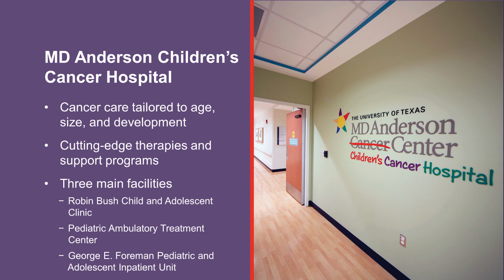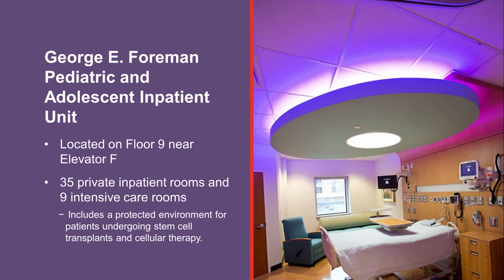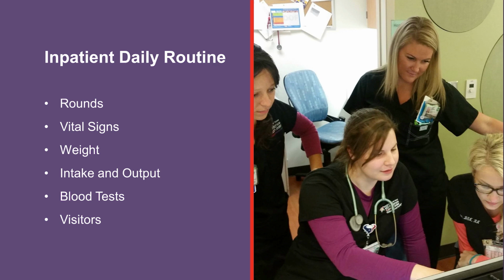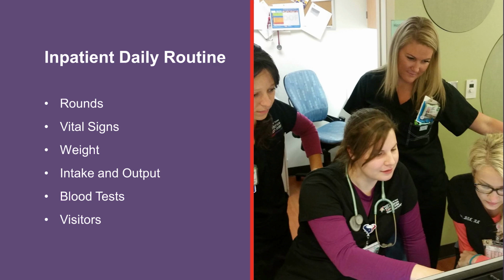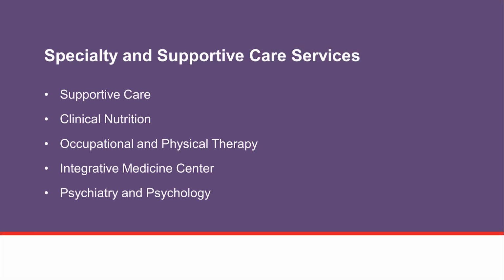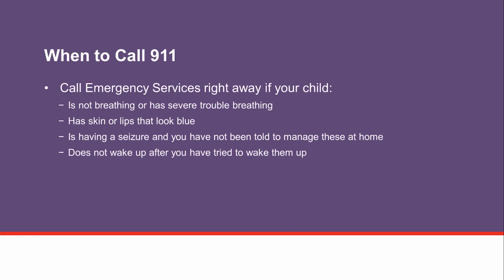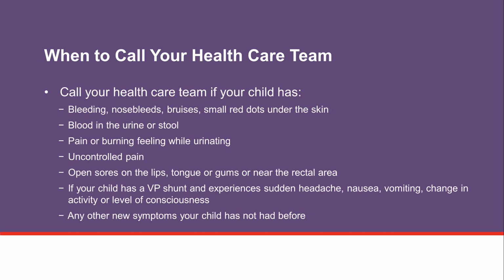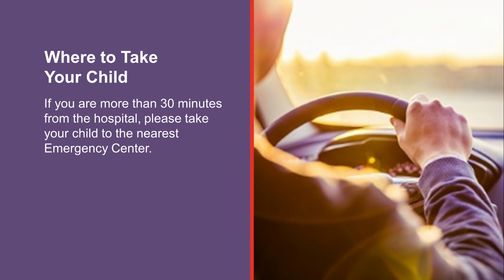New Patient Orientation: Children’s Cancer Hospital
In this video, we’ll introduce you to the Children’s Cancer Hospital, your health care team, available resources, when to seek help for signs and symptoms, and who to call.